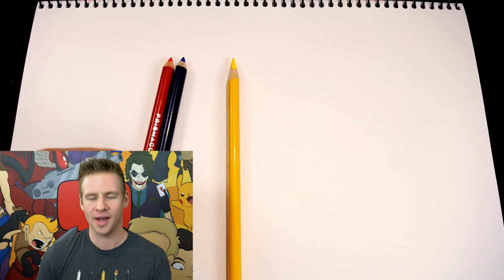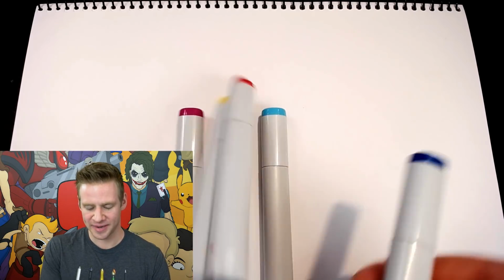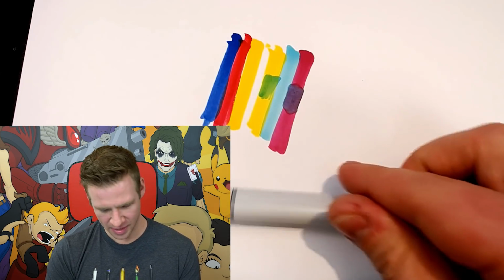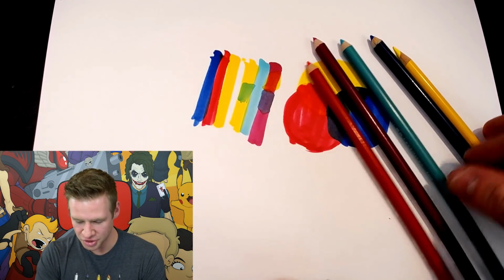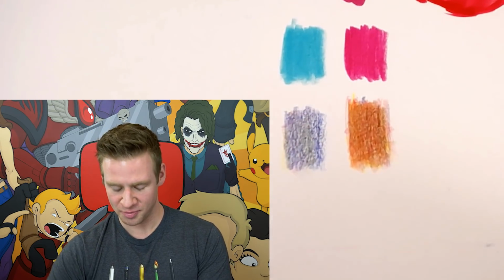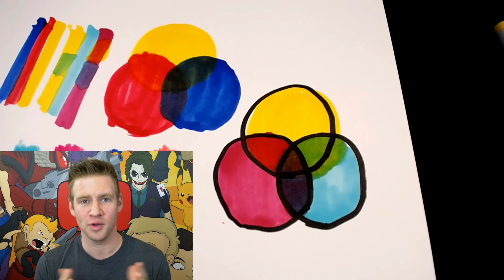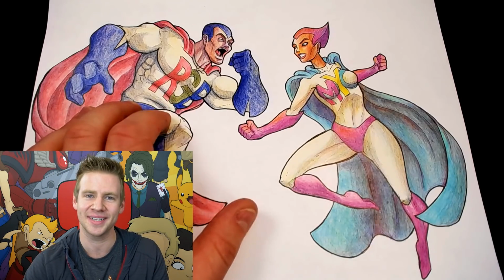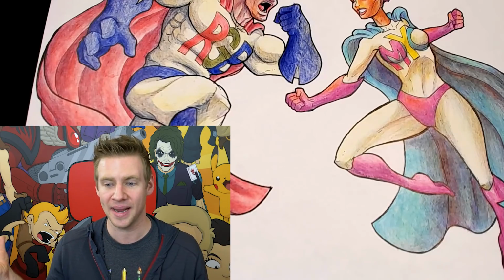BATTLE of the TRUE PRIMARY COLORS!! - RYB Vs. MYC Art Challenge!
Learn how to make your website with my tutorial!
JAZZA'S OFFICIAL SOCIALS! - Follow/Sub ↴